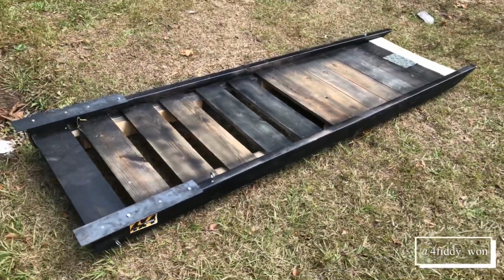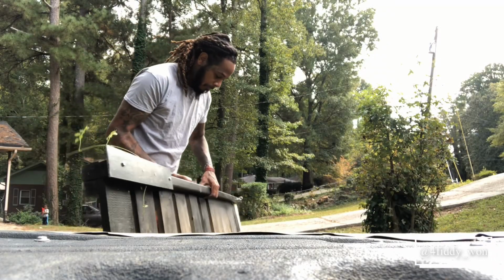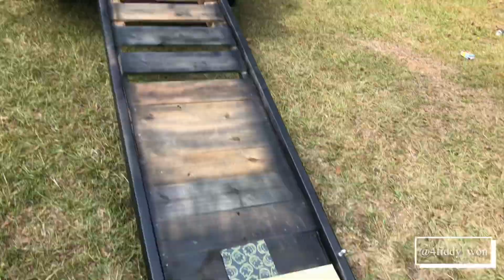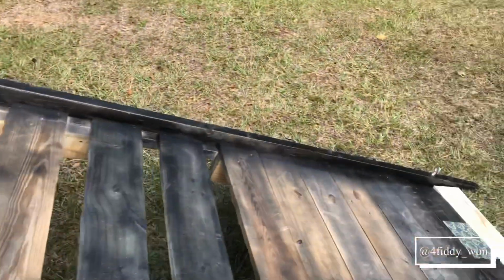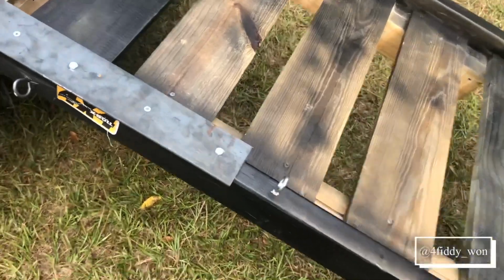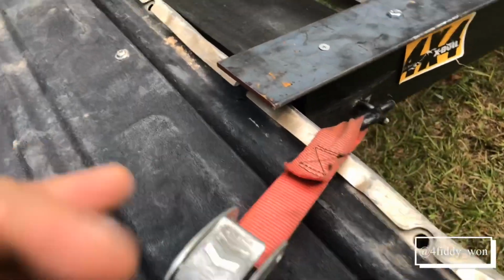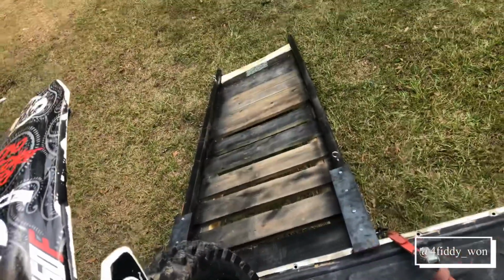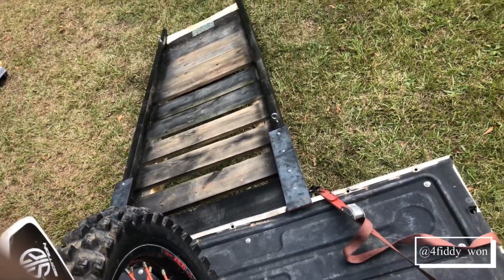Building my own home made loading ramp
Loading ramp diy